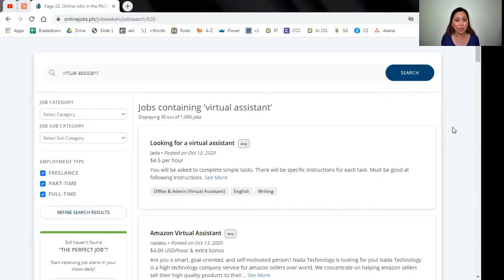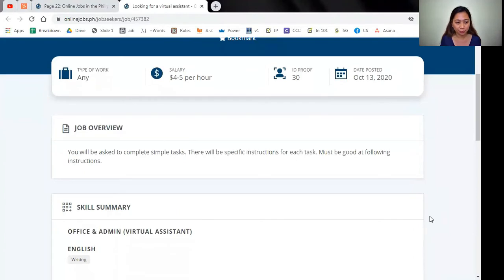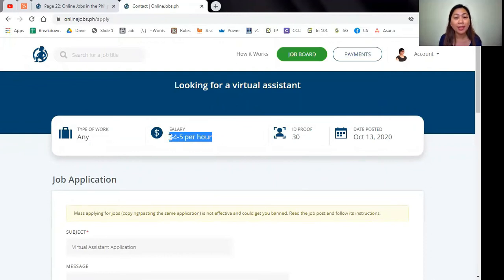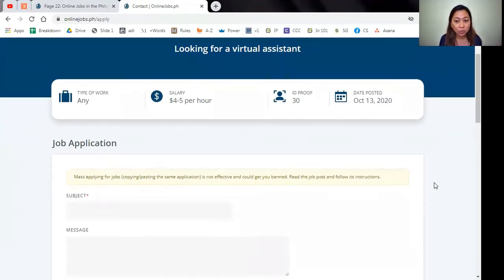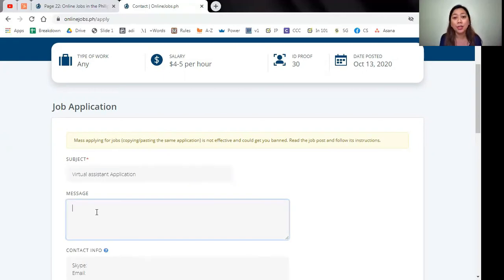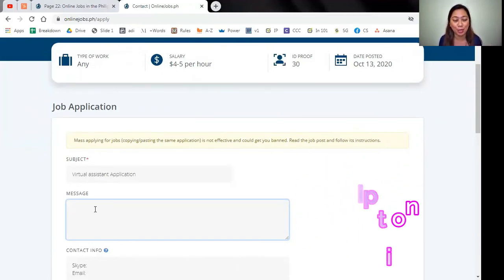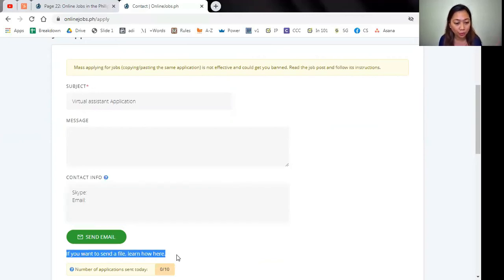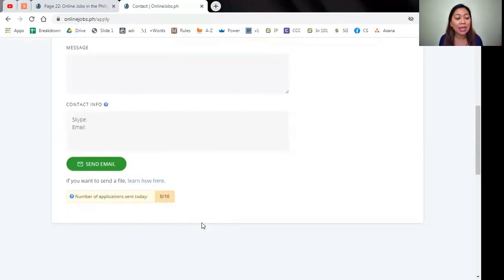How to Apply to Work-From-Home Jobs Using the OnlineJobs.Ph platform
Still no clients after spending hours watching free tutorials online?

Let me coach you.

Message me and let's talk: m.me/authorchips

Learn how to navigate the onlinejobs.ph job site. Tagalog instructions.

TRANSCRIPT:

How do you apply nga ba sa mga online jobs? Especially if you're applying sa mga job posts sa isang job board?

Is it the same as pag nag-apply ka sa traditional work? I will be answering that for you?

I'm Chi Suarez, and this is Remote Moms Movement.

Let's say you went through the listings sa OnlineJobs.Ph, and meron kang mga jobs na nakita na pasok sa skillset mo and you wanted to apply sa mga job posts na yun.

How do you go about doing that?

First, open mo yung job post.

As you can see here, eto na yung job post.

When you click on the 'Apply' button, it will open up another window for you.

It will retain yung job post title which is this one.

And then, yung mga particulars nung job postings.

However, the actual job post will disappear. Hindi mo na sya makikita.

It will remind you kung anong type ng work na they're looking for. Is it freelance? Is it full time? Is it part time? You'll see it here.

It will also indicate kung magkano yung salary range that the client offers.

It will show kung magkanong ID proof yung nirerequire nya. This means na let's say, your ID proof is only 25, you won't be able to submit an application to this job post.

And lastly, it will show you kung kelan na create yung job post.

Go ahead and scroll down.

For the subject line, kung wala namang specific instructions sa job post, usually I just use the job post title.

In this case, it's Virtual Assistant and then I just put the word 'Application' at the end.

And then for the message, this is where you put your cover letter.

You don't put your resume here. You actually put your cover letter.

Although, I've heard na merong mga iba na they use their resumes here and they still receive client replies.

That's well and good.

But ideally, this area is for cover letters.

If you don't know how to create convincing cover letters, please watch my Cover Letter tutorial video.

If you also want to attach your resume as well as your portfolio, they also offer a tutorial on how you can link it.

Just a reminder, this tutorial is for using the Dropbox tool.

If you don't know how to use it or if you don't have a Dropbox account, I also have another tutorial that you can follow. It's only using Google Drive, which is kung may Gmail account ka, you definitely have your own Google Drive account.

You can also check that out.

Lastly, it will tell you kung nakaka-ilang applications ka na within the day.

OnlineJobs.Ph has a cap of 10. You're only allowed to send 10 applications per day.

That's how you can apply for jobs using the OnlineJobs.Ph platform.

If you find this video helpful, please like it.